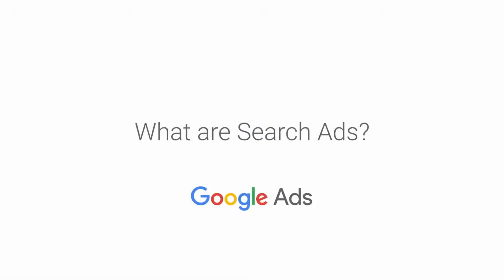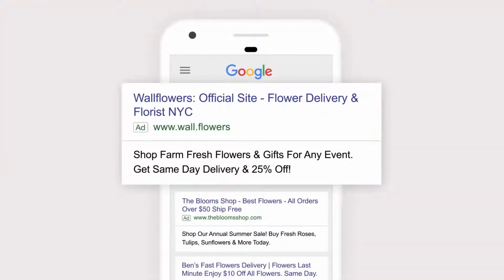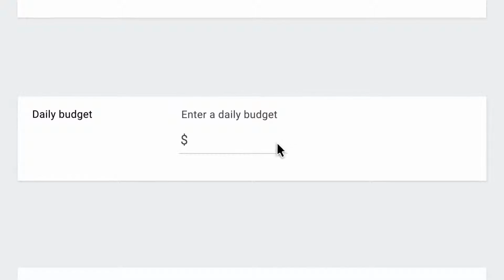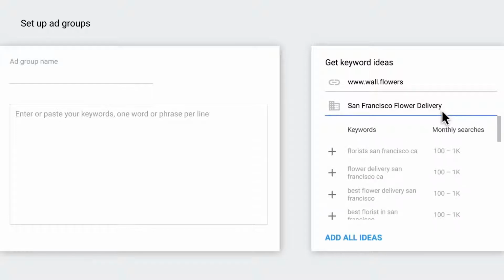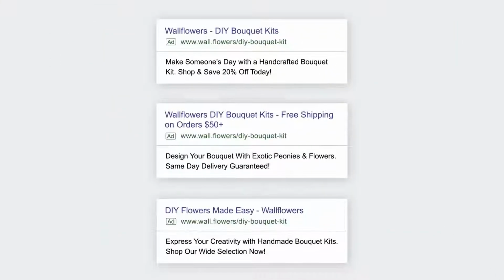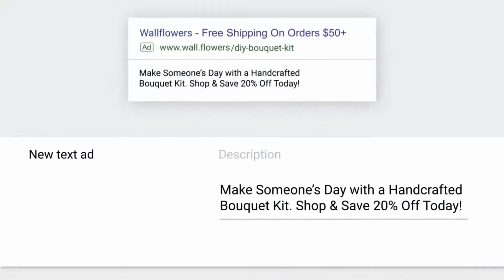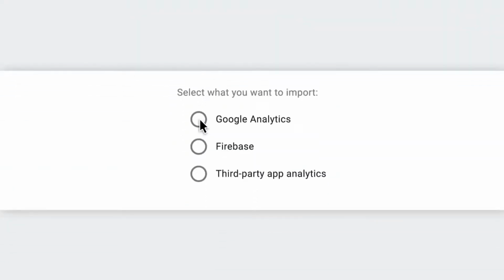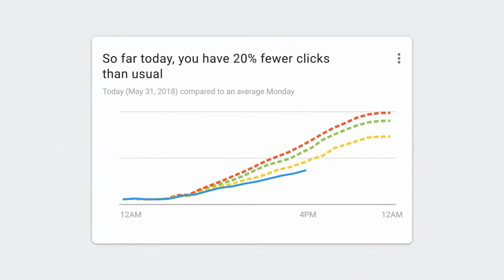Get Started with Google Ads - Quick Start Guide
Let's start learning Google Ads - Quick start guide from Google's experts.